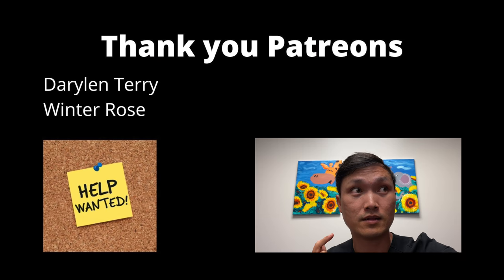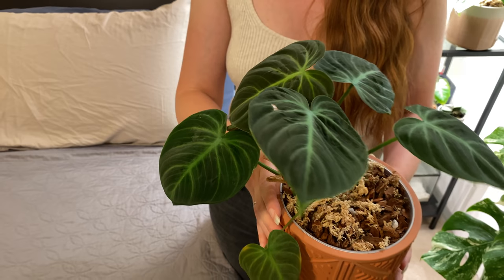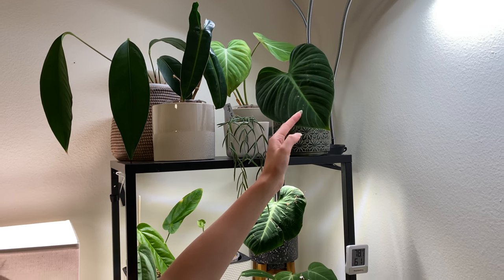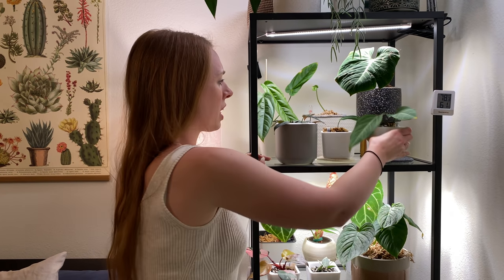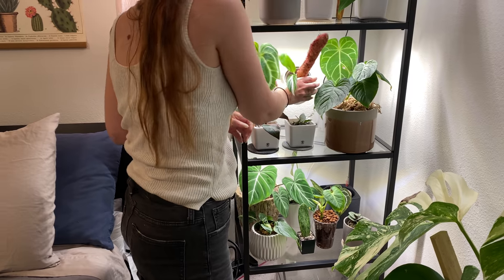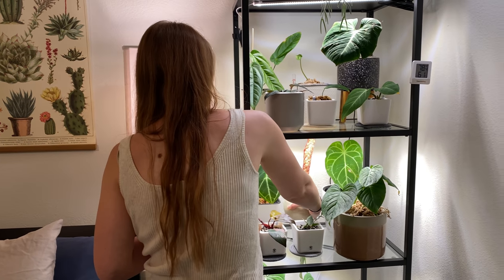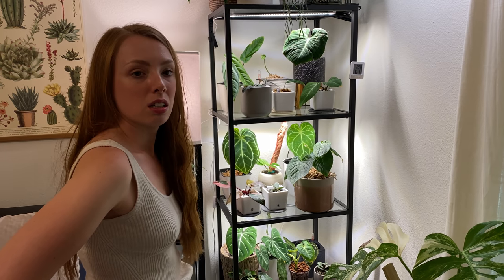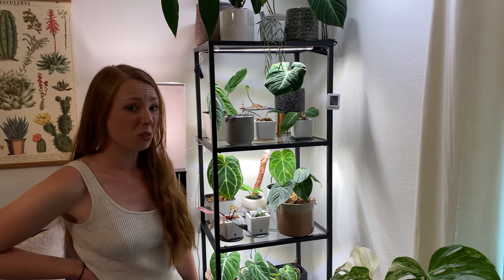P2. Low Light Bedroom Plant Tour | Monstera, Philodendrons, Anthuriums | Plant Beauties Series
LegendsofMonstera plant tshirts:
1. Node Mode
2. Plant Leaves
3. Plant Leaves Hoodie(!)
4. Plant Mom/Woman
5. Plant Dad/Man
6. Plant Dog
7. Plant Cat

Humidifiers:

1. [$$] Elechomes large top filling
2. [$$] LEVOIT large top filling
3. [$$] LEVOIT large bottom filling
4. [$] Homasy medium top filling

Pest control:

1. [$] Monterey LG6150 Insect Spray, 16 Ounce
2. [$$] General Hydroponics GH2045 AzaMax, 4 Ounce
3. [$$] Floramite Miticide / Spidercide (specifically for spider mites), 8 Ounce
4. [$] Spectracide 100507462 Immunox Multi Purpose Fungicide Spray Concentrate, 16 fl oz

Lighting:
1. [$$$] Small luxury hanging grow light by Soltech Solutions
2. [$$] Large grow light fixture by Sun Blaze
3. [$$] LED grow light bulb by Haus/Easy Bright
4. [$] 6500k 1400 lumen LED light bulbs
5. [$] Minimalist white floor lamp

Soil components:
1. [$] Hoffman horticultural perlite 18 quarts
2. [$$] Premium grade horticultural perlite
3. [$] Large coarse premium horticultural perlite
4. [$] Organic coarse horticultural perlight
5. [$] Super Moss organic sphagnum moss
6. [$] Super Moss organic bark

Support:
1. Mosser Lee ML1010H Totem Pole Plant Support, 24"
2. MUDNRRY 328ft (100m) Twist Ties，Green Coated Garden Plant Ties with Cutter for Gardening and Office Organization, Home
3. VELCRO Brand 91384 ONE-WRAP Supports for Effective Growing | Strong Gardening Grips are Reusable and Adjustable Gentle Plant Ties, 45 ft x 1/2 in in, Green

4. Luster Leaf 858 Rapiclip Soft Wire Tie Light Duty, 32', Green